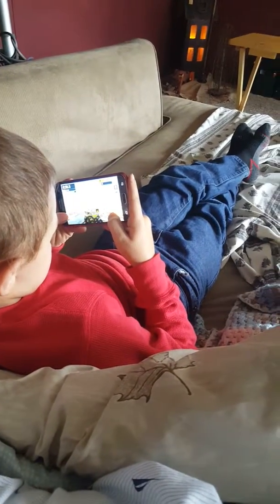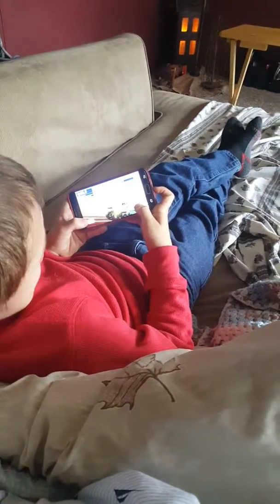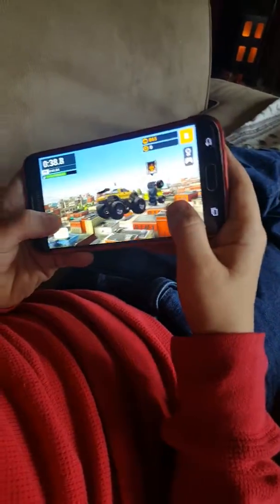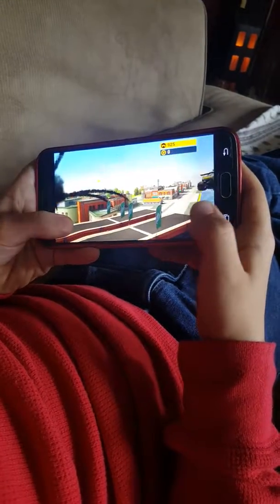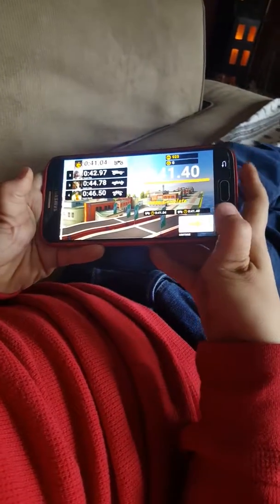MMX HILL DASH GAMING BY ZACH AND NOAH BRYNER PART 2